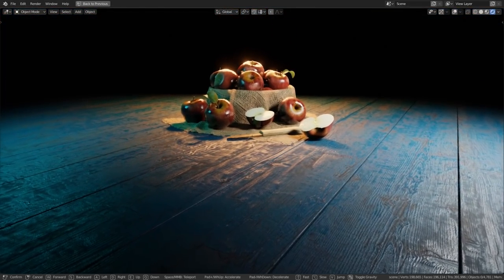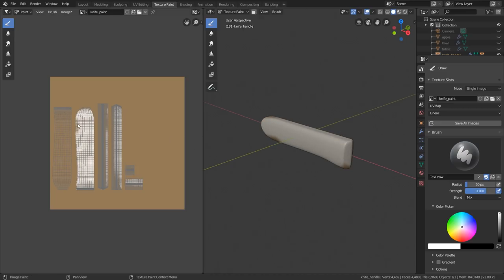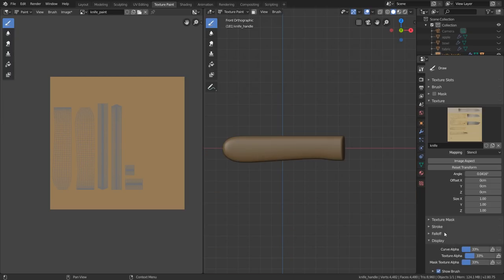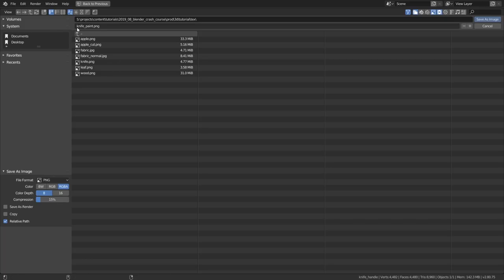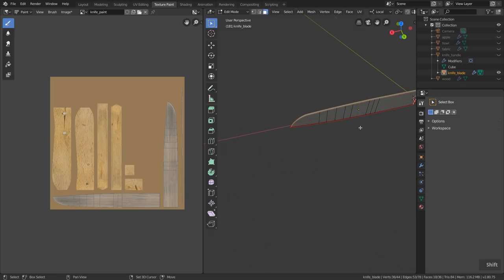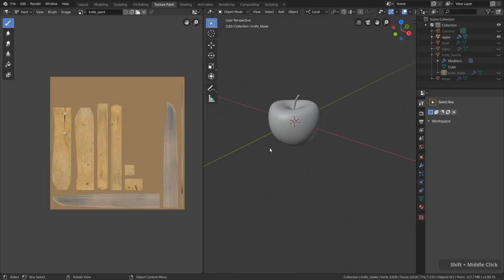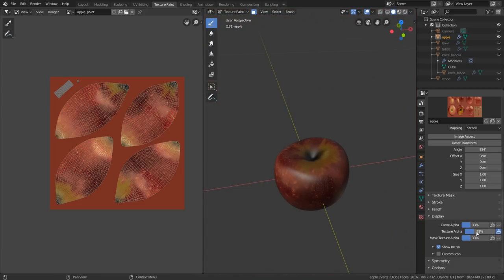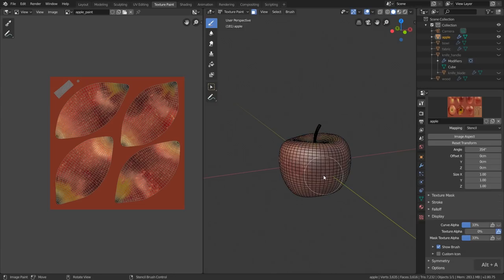Blender 2.8 Beginner Tutorial - Part 7: Texture Painting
In part 7 of the Blender 2.8 beginner tutorial series, we will texture paint the apple and the knife to create realistic looking textures for the materials.

CHAPTERS
00:00 - Introduction
00:33 - Texture Paint Mode basics
04:58 - Texture paint the handle (knife)
07:54 - Saving painted textures
08:56 - Texture paint the blade (knife)
12:50 - Preparing the apple for texture painting
14:51 - Import apple image for project painting
16:31 - Texture paint the apple
19:21 - Texture paint the stem (apple)
21:57 - Outro

MY SYSTEM
⇨ NVIDIA GeForce GTX 1080 Ti graphics card